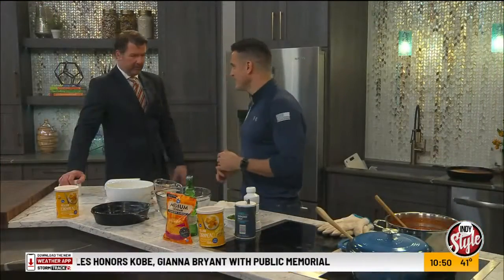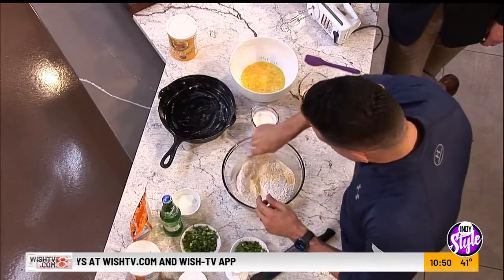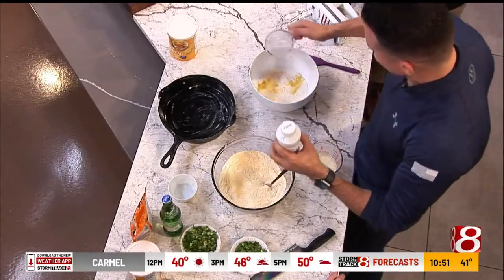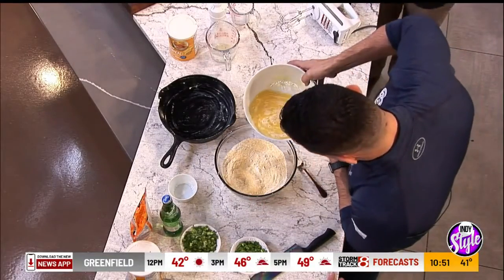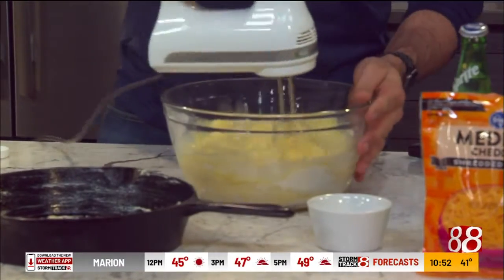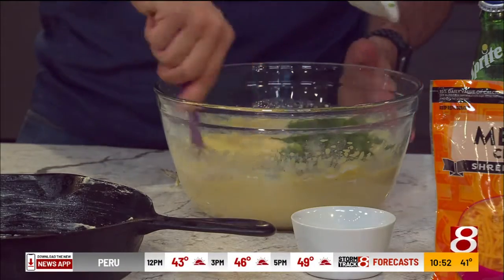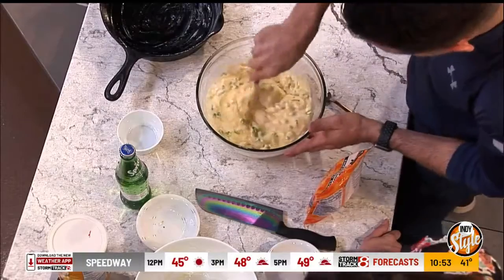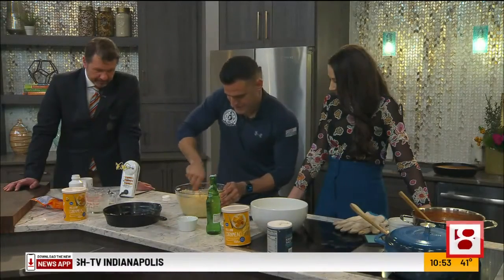Firefighter Tim makes Red Seafood Chowder and Cast Iron Jalapeno Cornbread just in time for Lent, Pa